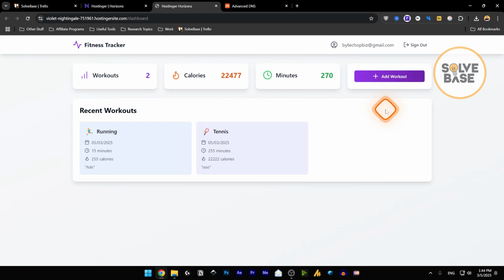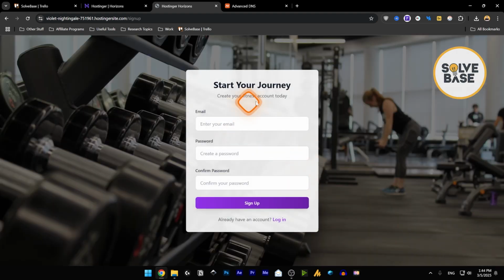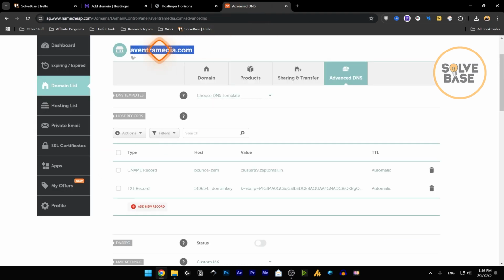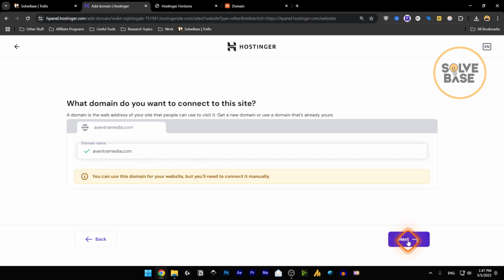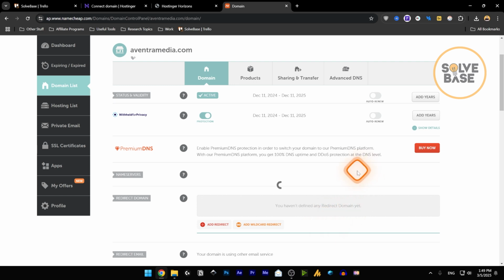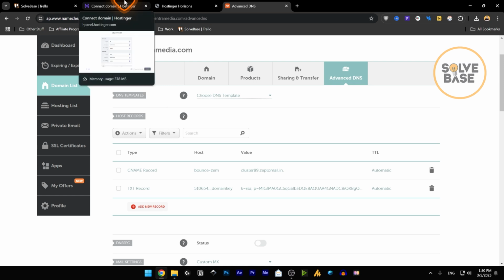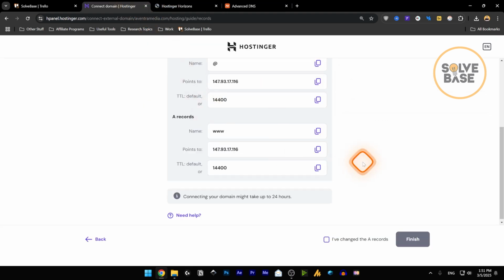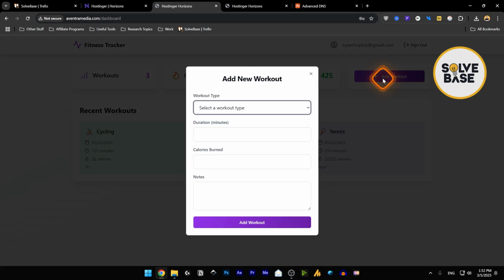How To Connect Domain on Hostinger Horizons Web App | Quick Guide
In this video, we will learn How To Connect Domain on Hostinger Horizons Web App.